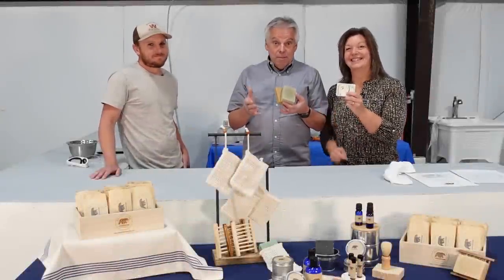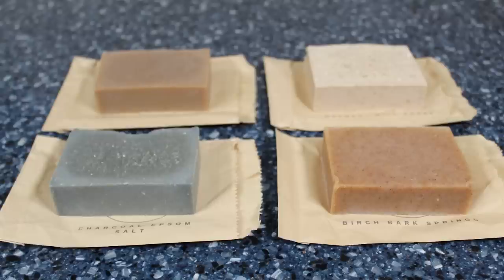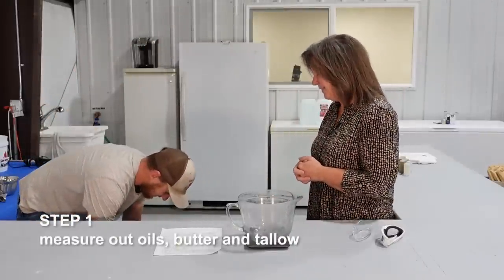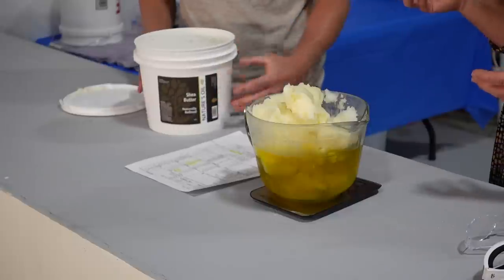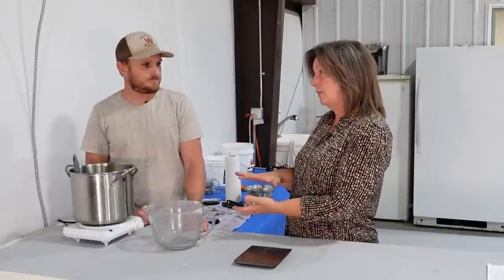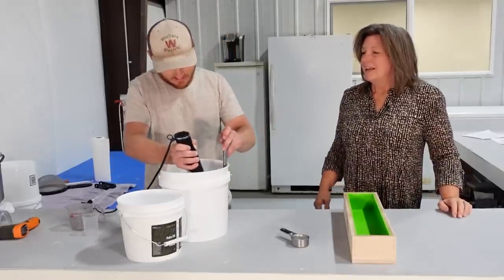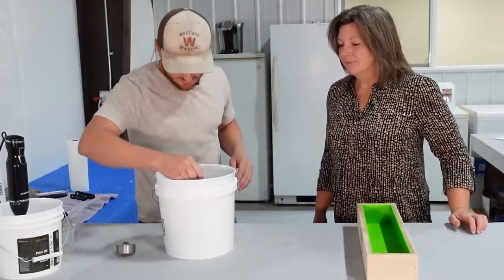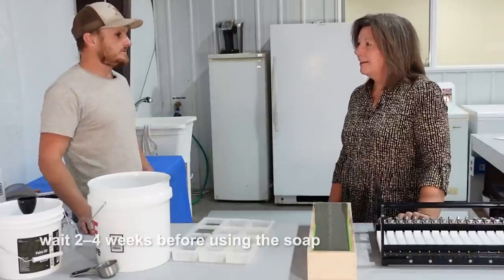Homemade Soap: Watch the Professional Demo How To Make Beef Tallow Bar Soap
Ryan takes us into the kitchen at Bearbone Naturals to teach us the magic behind their amazing artisan natural bar soaps. The process is simple and the results are a lot of fun. This is a great way to create custom natural soap for your family.

You can learn more about Bearbone Naturals or on Ryan's Instagram @bearbonenaturals Be sure to check out Ryan's premium Wagyu Beef on his Instagram @jackson_livestock

Mountain Rose Herbs is a good resource for many of the ingredients that you may need to create your own natural soap

I can't wait to get busy making my own herbal version but in the meantime, I'm sure enjoying the soaps from Bearbone Naturals.